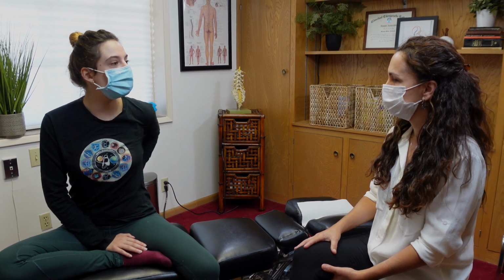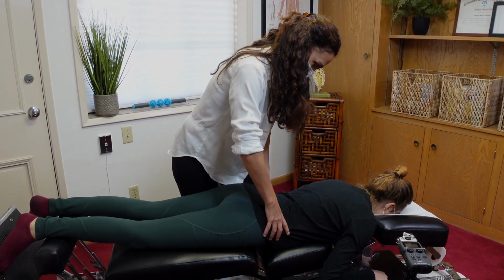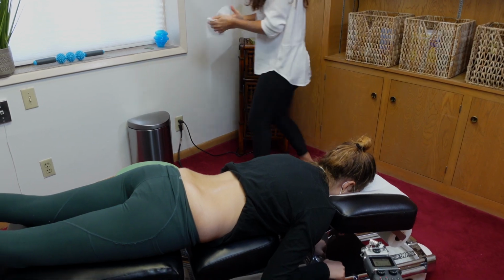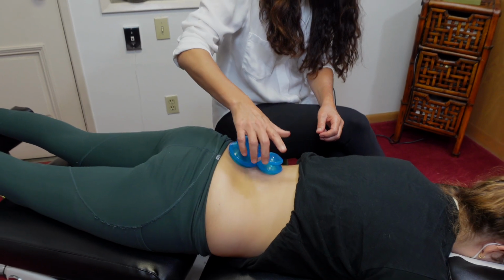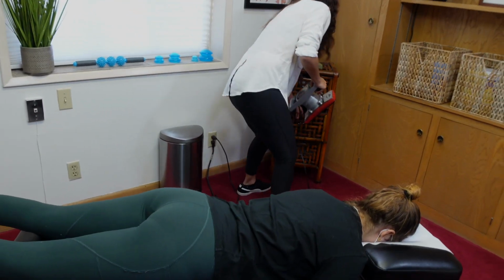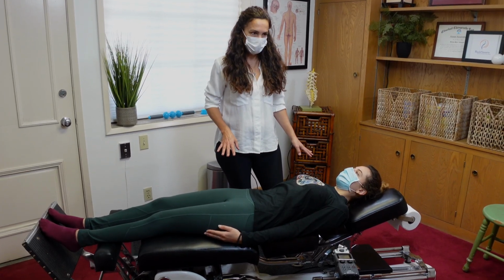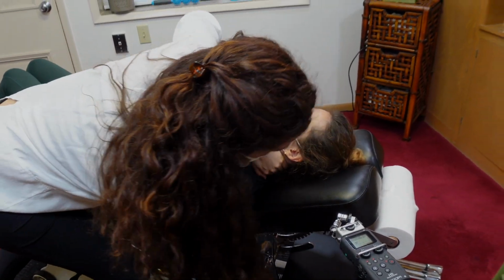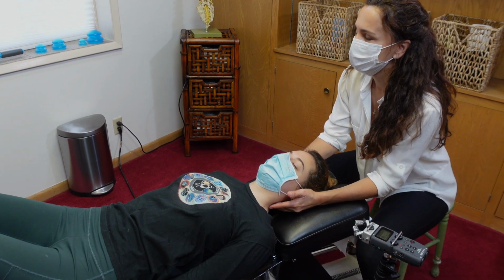Lower Back relief - Italian Actress gets Gentle chiropractic manipulation injuries (Car Accident )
Italian Actress gets lower back relief after car accident. Power tool brought out!!!

In some cases gentle effective adjustment go along way in relieving back pain.

Monique Abbinanti D.C.
Taking the leap to become a health care practitioner, Monique spent time as a personal trainer and worked in the physical therapy department of Northridge Hospital in Southern California. It was here that she discovered that the nervous system holds the key to the body’s incredible potential to heal itself.

As a life-long athlete, it was only a matter of time before Monique found the benefits of Chiropractic both for herself and for her patients.